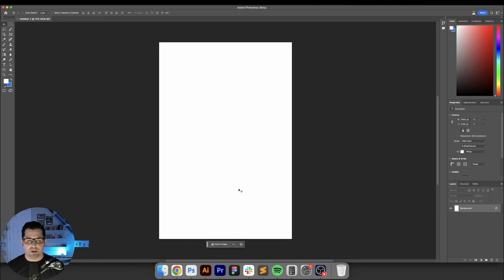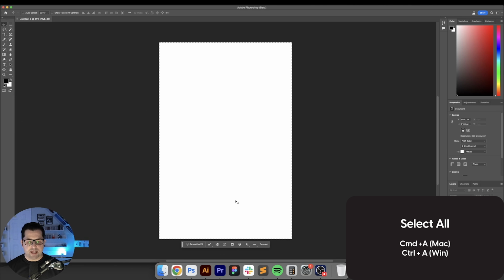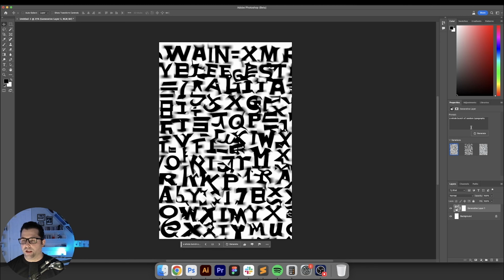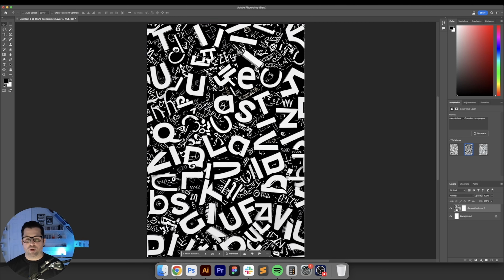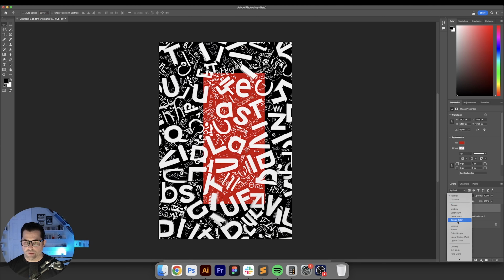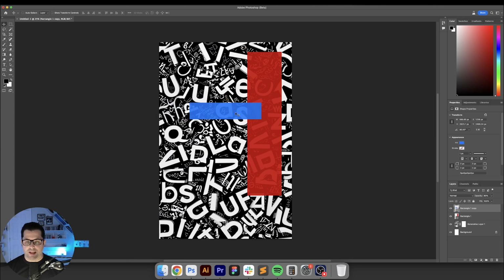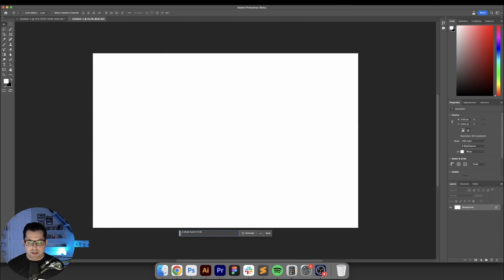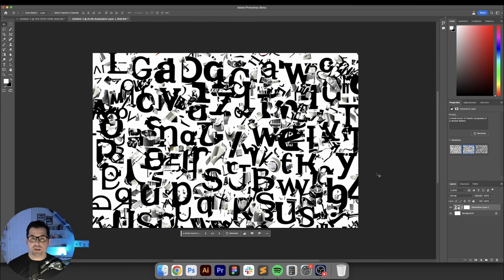Use AI in Photoshop to Get Type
In this video, I will show you how to use the Generative Fill tool in Photoshop (Beta) to get some inspiration for your typography!